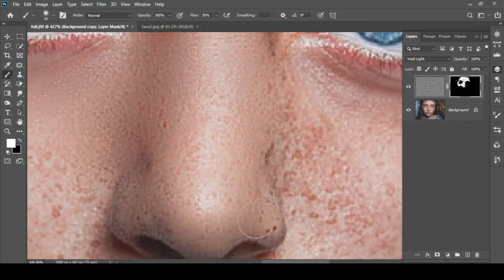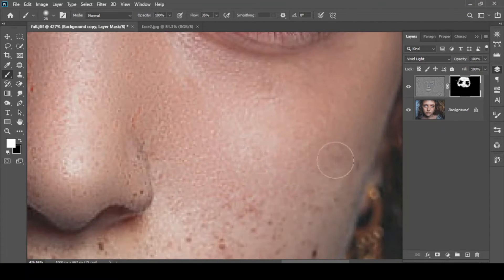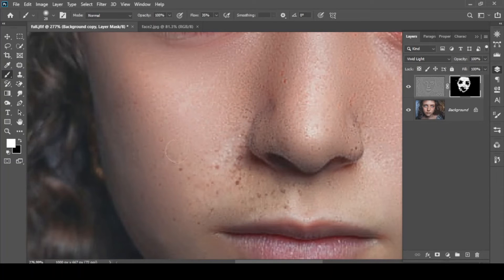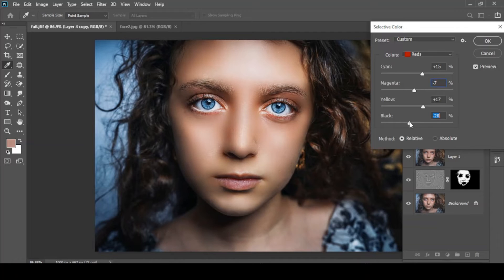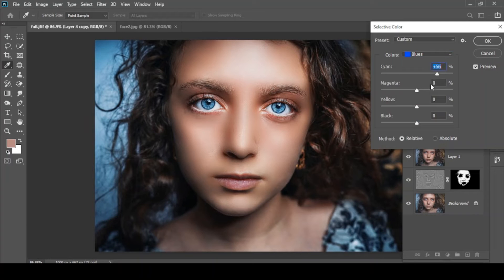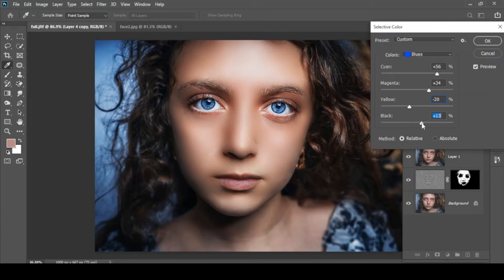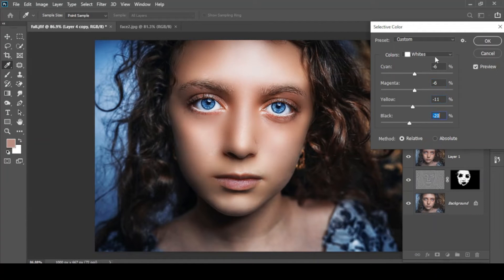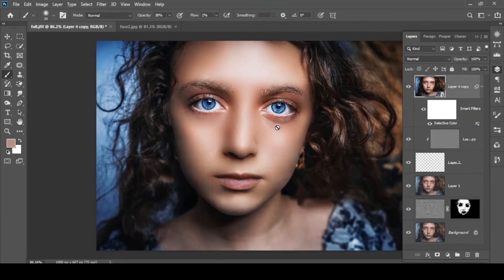How do you retouch faces in Photoshop?photoshop_tutorial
In this video I will show you how to clean face in Photoshop.and create glow effect on face

Video highlights:-
How do I make my face smooth and clear in Photoshop?
How can I clean my face in Photoshop?
How do you retouch faces in Photoshop?
How do I retouch skin in Photoshop 2021?
How can I retouch my face?
How do I smooth my face in Photoshop 2022?
How do I whiten my skin in Photoshop?
How do I remove wrinkles in Photoshop?